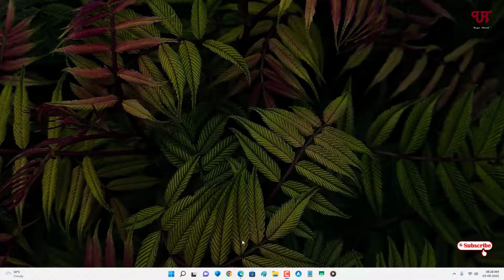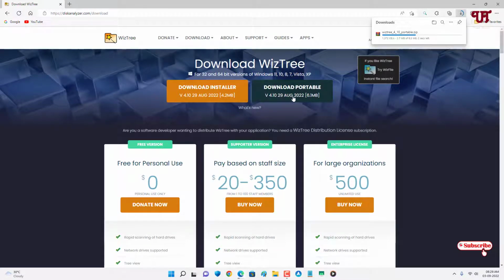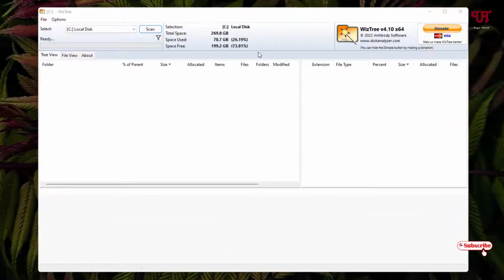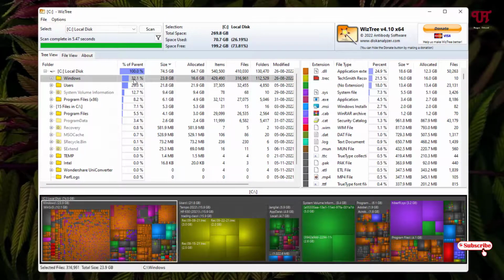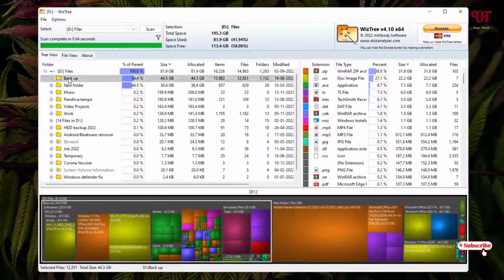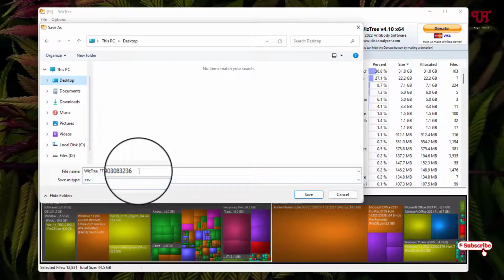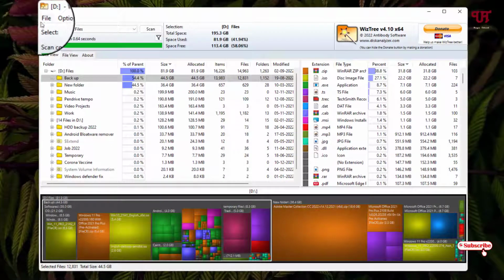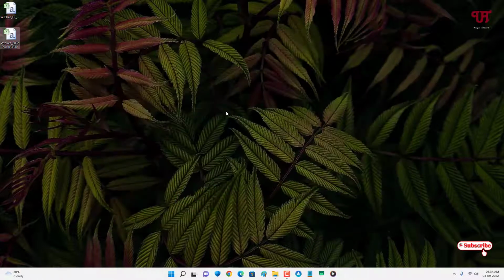How to find out which Folder is taking more Drive Space in Windows computer ?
This video tutorial is all about How to find out which Folder is taking more Drive Space in Windows computer.